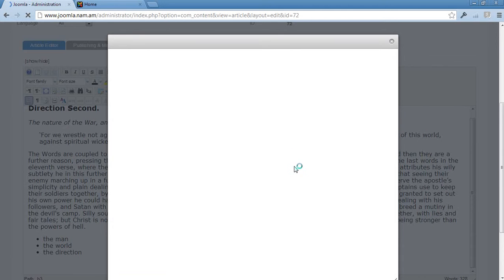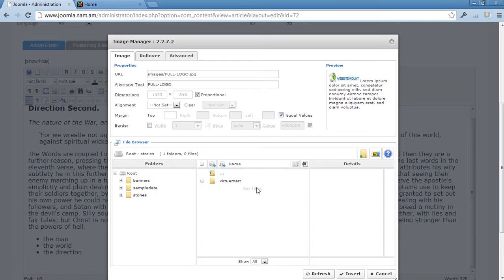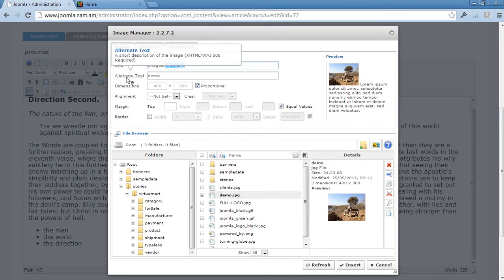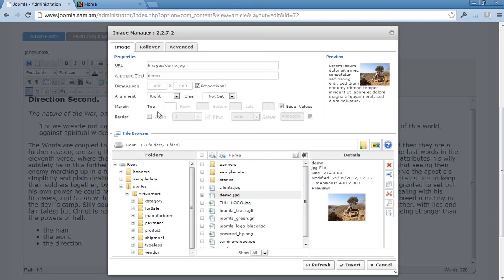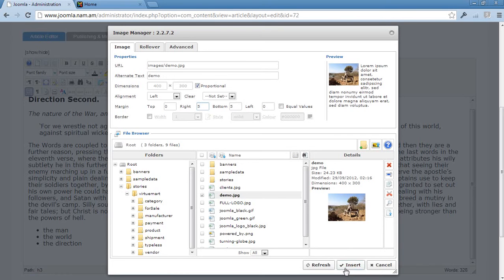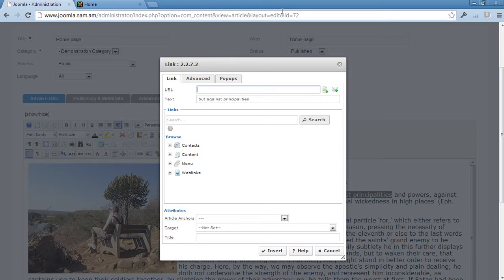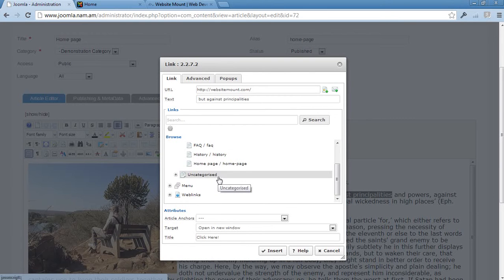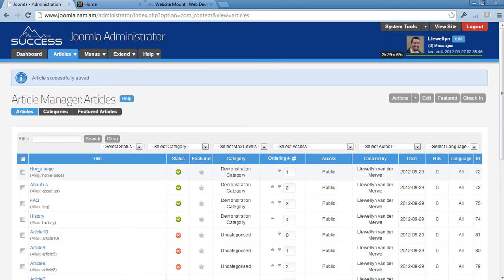Joomla Basic 08